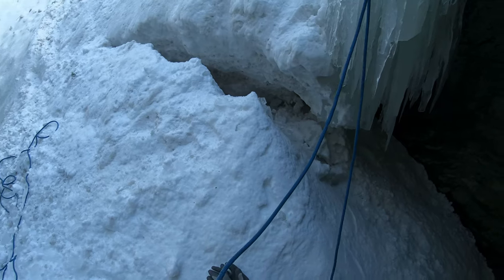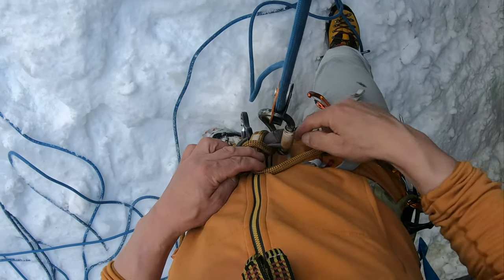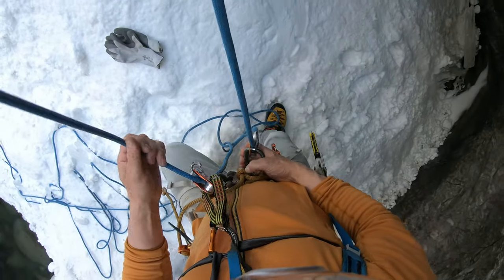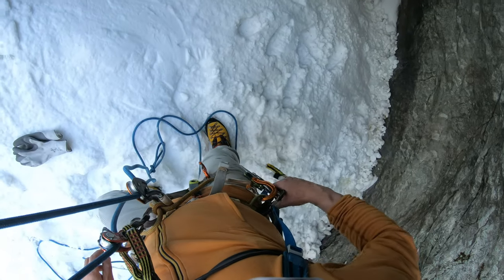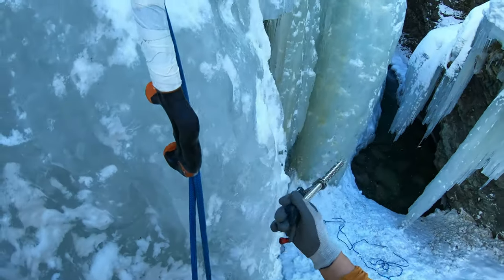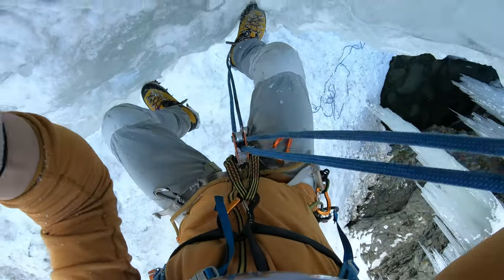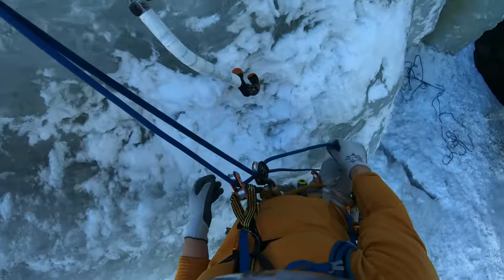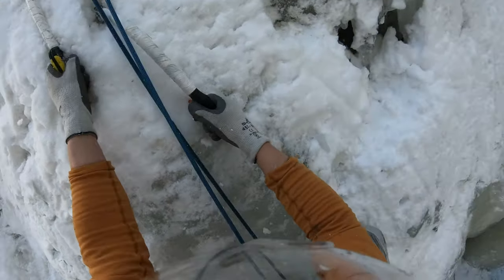ROPE SOLO DEMONSTRATION - WITH PETZL MICRO TRAXION | SWISSPOWERJET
IN THIS MOVIE I SHOW YOU MY SAFEST WAY TO CLIMB.
FIRST YOU ARE LOOKING FOR AN ANCHOR.
SET A PROPPER ANCHOR WITH TWO SLINGS, TWO BINER, AND TWO ROPES INDIVIDUALLY.
THEN ABSEILING EXACTLY THAT WAY YOU WANNA RECLIMB.
TAKE FOR THAT ICE SCREWS. I RECOMMEND THE SALEVA QUICK SCREW. BEST ON THE MARKET.
ATENTION: PROTECT YOUR ROPE OVER EDGES.
ON THE WAY DOWN YOU TAKE ALL STONES DOWN, SO YOUR CLIMBING AREA IS CLEAN.
DOWN ON THE GROUND YOU TAKE THE PETZL MICRO TRAXION ON ONE ROPE.
TAKE FOR THE CONECTION THE KONG Ovalone DNA Twistlock
ON THE OTHER ROPE YOU TAKE THE CT ROLLNLOCK.
FOR THIS CONECTION THAK THE  Black Diamond - Magnetron GridLock - HMS-Karabiner.
WHY? BECAUSE IT SIT PERFECT ON THE HARNESS AND IT IS FAST AND SAFE.
HAVE FUN AND BE SAFE. SWISSPOWERJET.